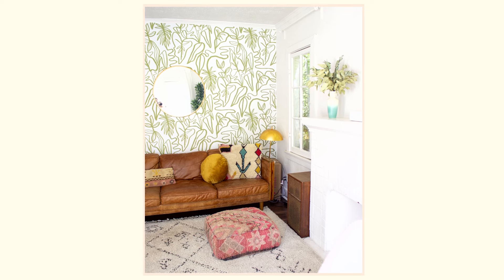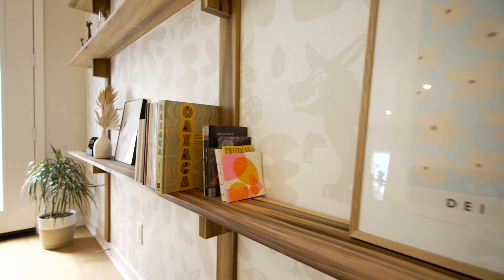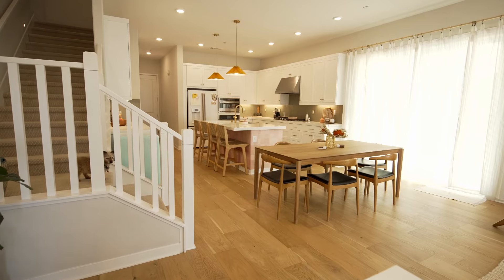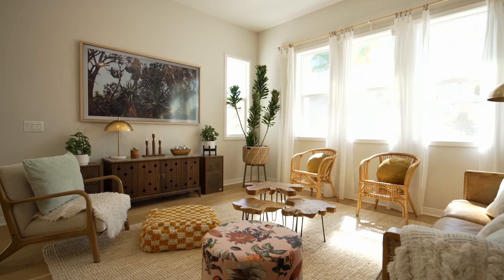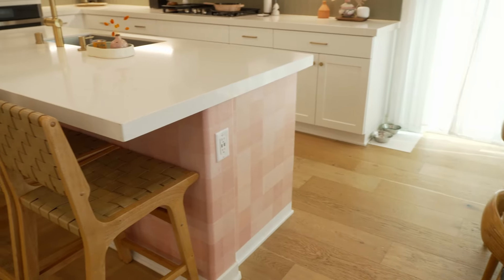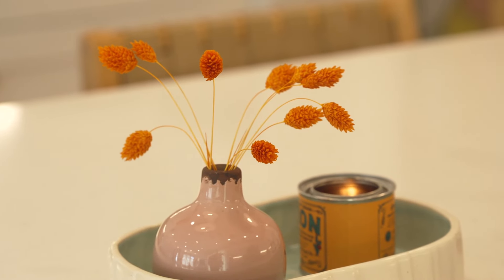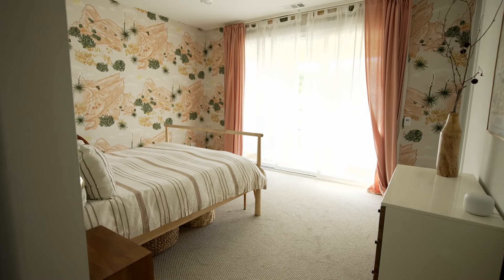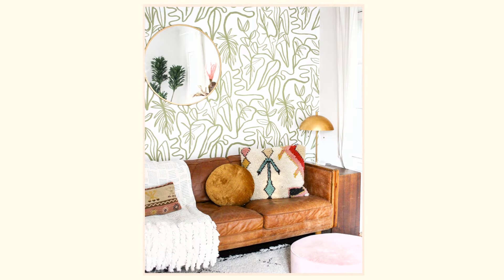Inside This Wallpaper Designer's Nature-Inspired L.A. Home | Handmade Home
Samantha Santana, a textile and wallpaper designer, incorporated nature-inspired patterns into her serene home in Los Angeles, seamlessly blending the outdoors with her indoor decor. From handcrafted touches to carefully selected color palettes, her home exudes warmth and character. Despite the challenge of an open-concept layout, Samantha skillfully balances neutral patterns with vibrant accents, creating a cohesive and inviting atmosphere. Check out her space with us as she takes us through her home.